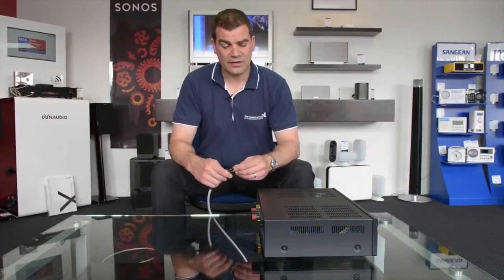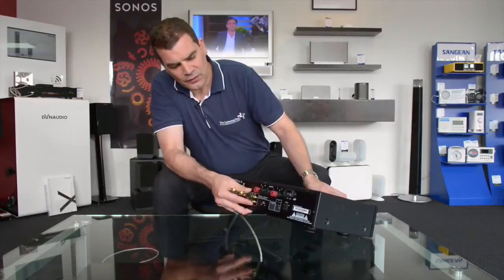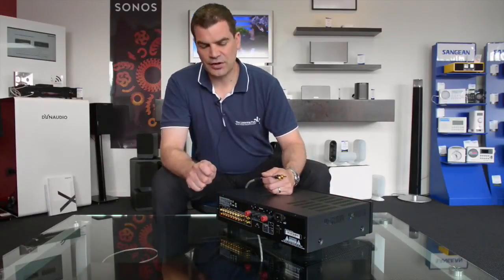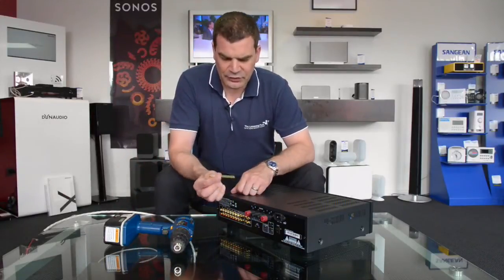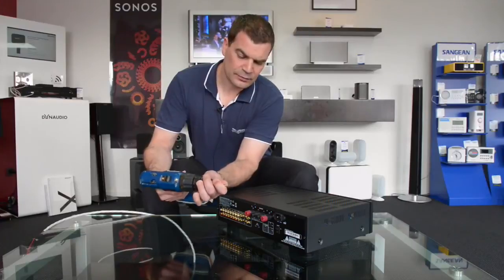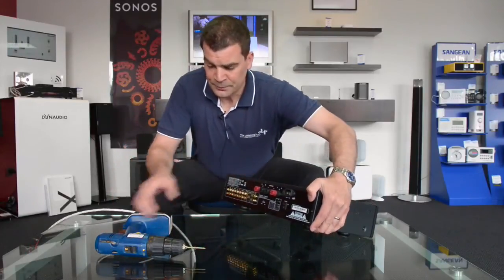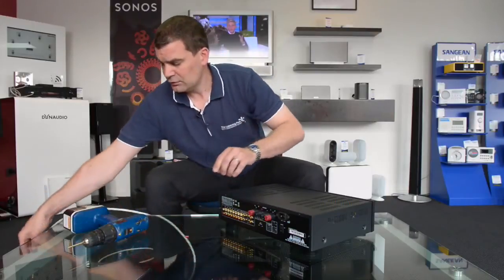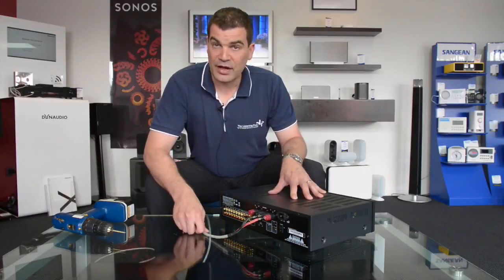Remove Banana Plugs on Amplifiers Trick | The Listening Post | TLPCHC TLPWLG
Crighton show you an easy trick for removing banana plug caps from your amplifier.